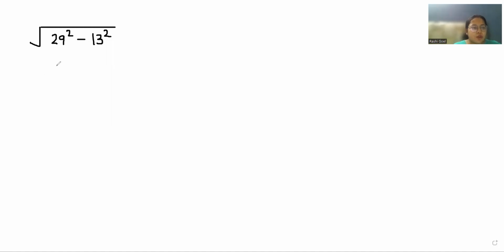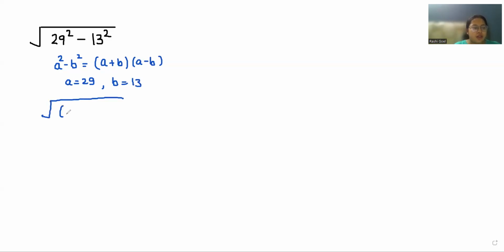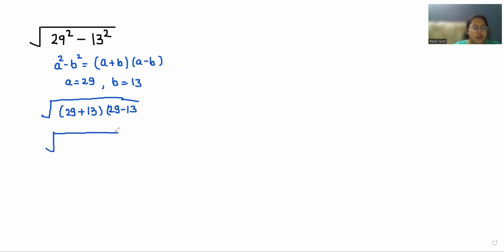Solve √(29^2-13^2)=? | How Quickly You Can Solve This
√(29^2-13^2)=?,
√29^2-13^2=?,
root(29^2-13^2)=?